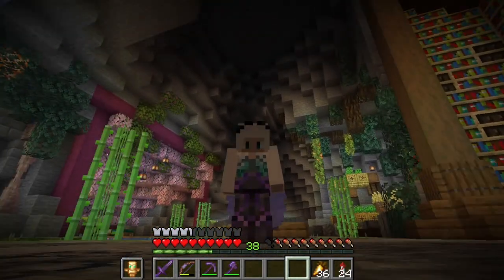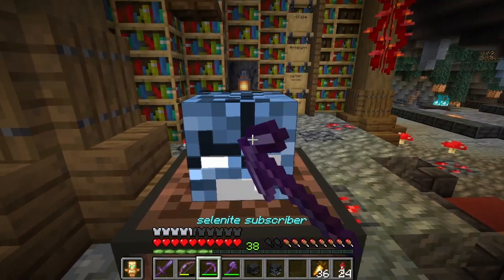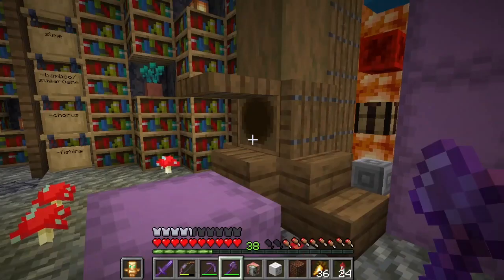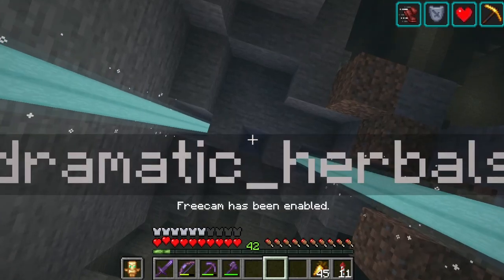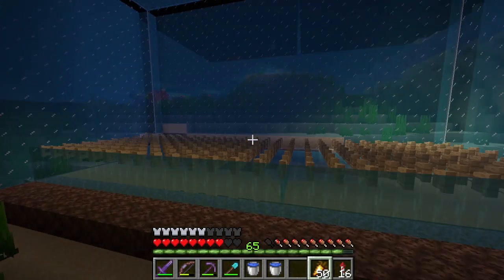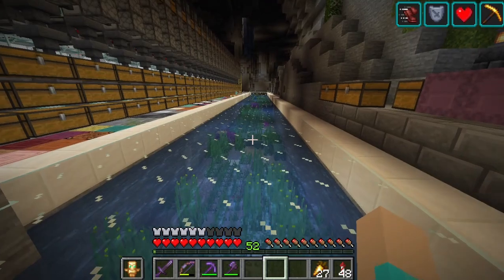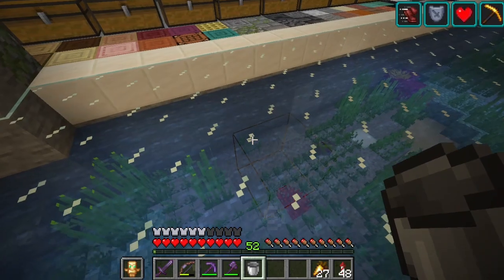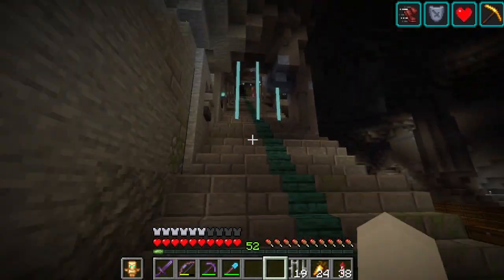I FINALLY get organized | Vervain's Arcadia SMP Ep 32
Here's to no longer living out of shulkers! And to bouncing through ancient cities and laughing hysterically with friends!